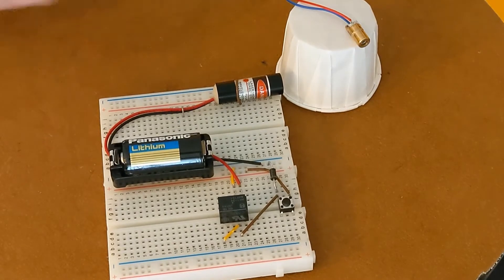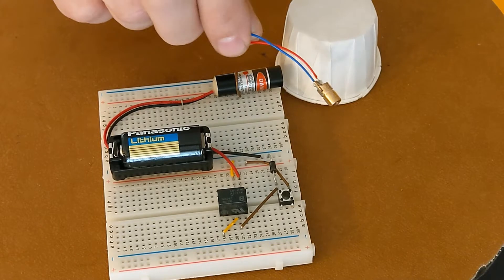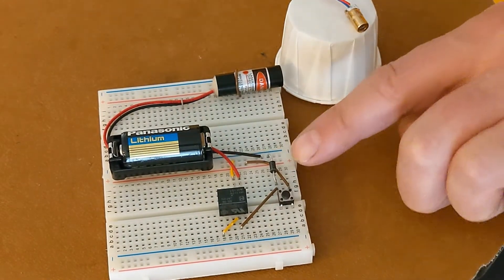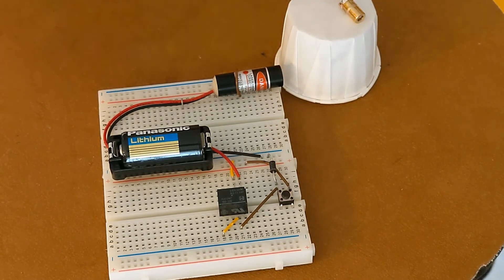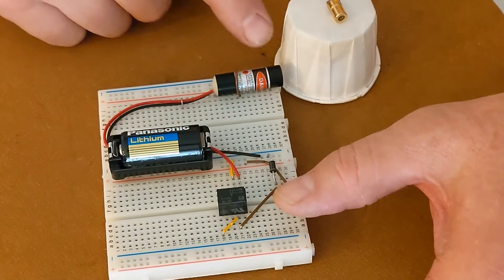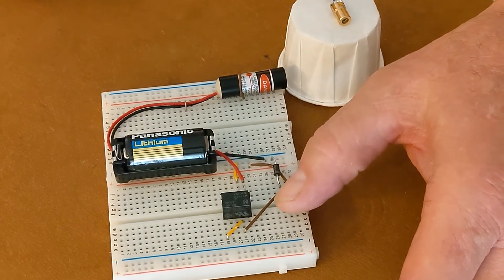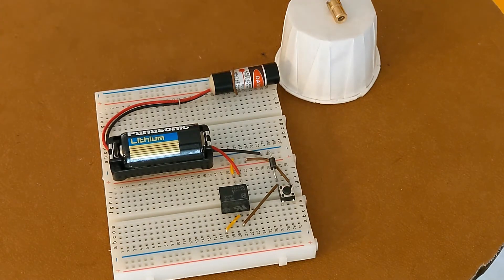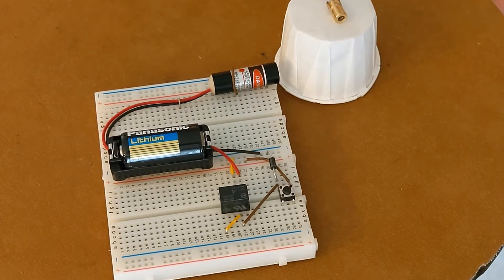Shooting practice LASER simulator for 2 Gun rim fire Marlin model 795 under barrel clam shell mount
Continuing the development of the shooting simulator, in this video I share my set up for the rifle, I prefer to use Marlin Model 795's  but this device could work on any rifle or pistol with similar barrel diameter of revision of 3D files to match the needed diameter